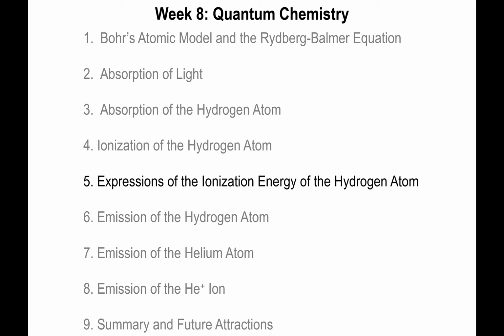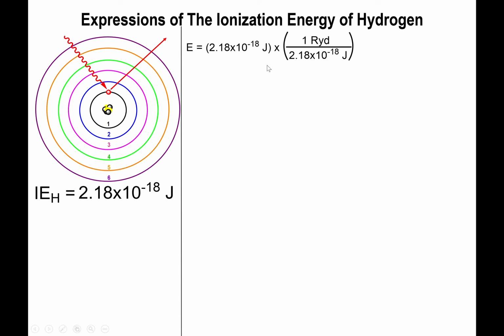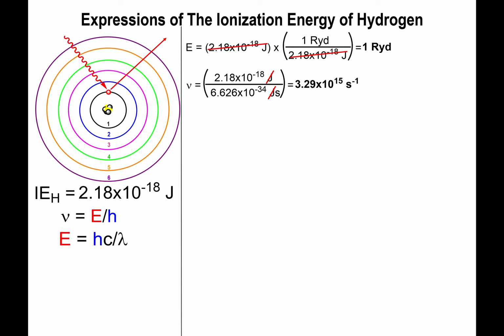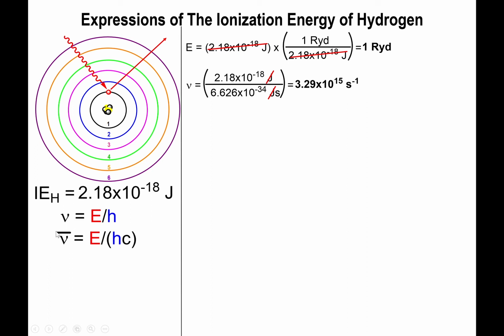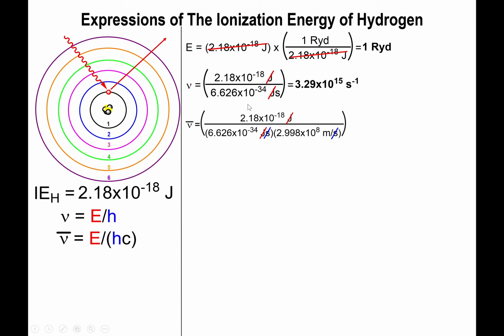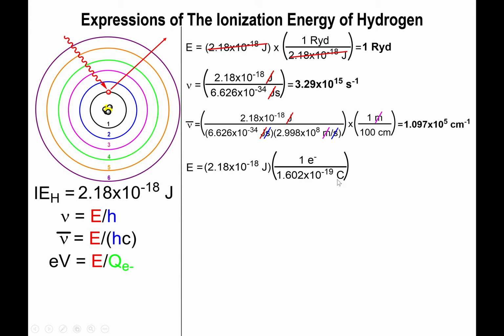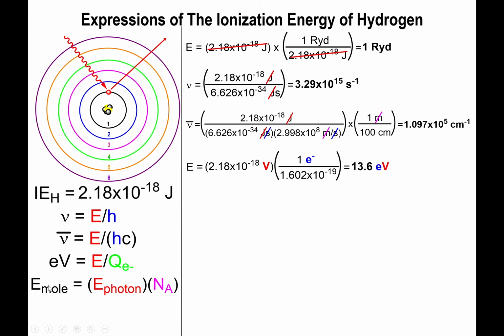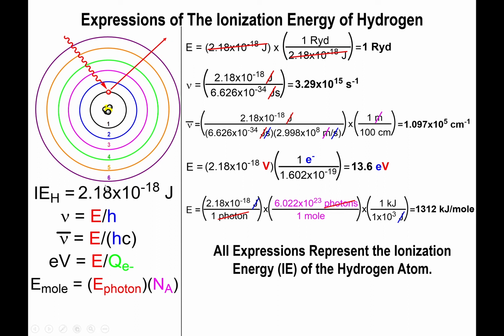Lec13 - Energy Expressions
In this video we examine various conversions that serve as complimentary expressions for energy: Rydbergs, electron-volt, frequency, wavenumber, kJ/mole.